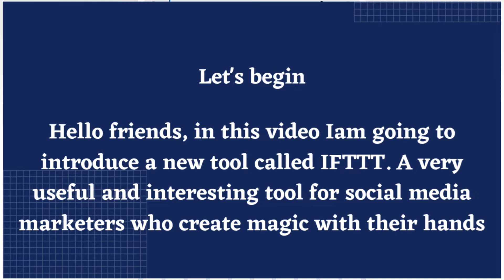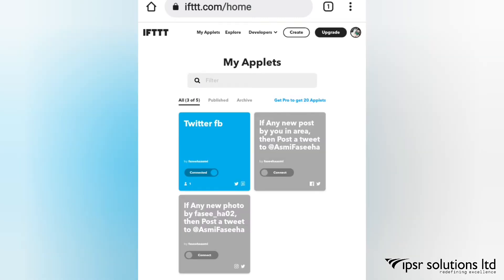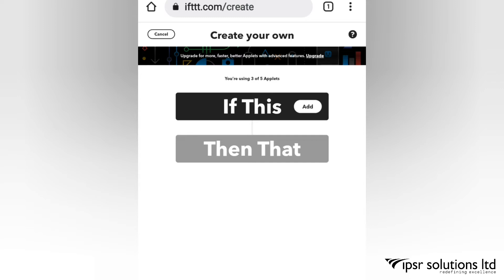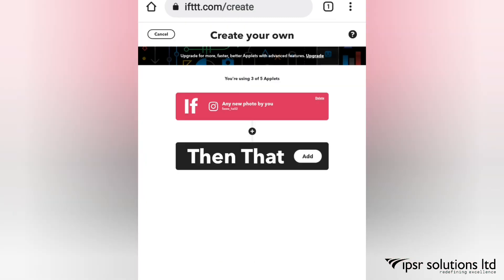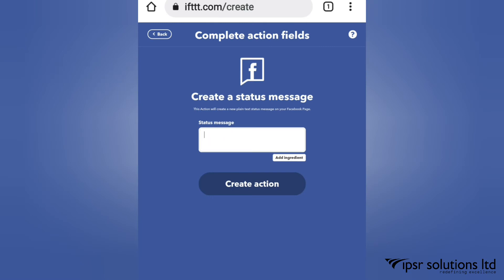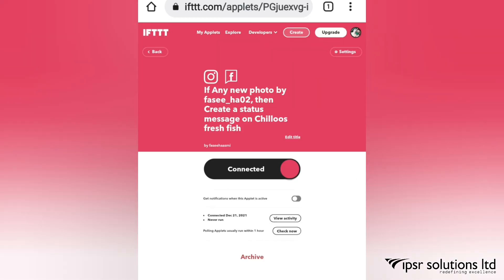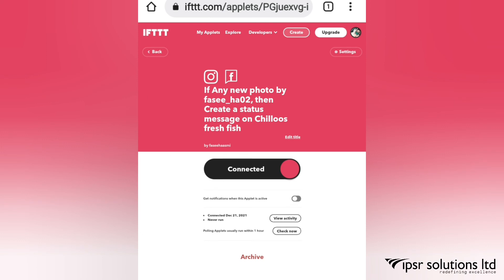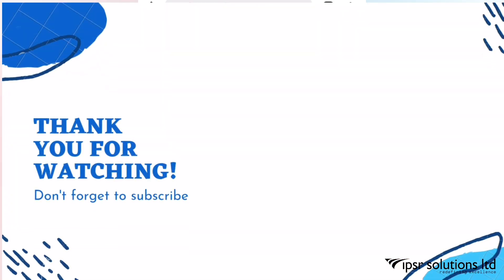The only IFTTT tutorial you need-here's how to use IFTTT for social media (2022)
Social media marketing is an immensely effective way to grow your audience and increase conversions. However, it can also take up a lot of time and effort. Given this, it’s worth looking for resources that can help you automate this type of marketing – such as this IFTTT tutorial.

IFTTT (If This, Then That) is a service letting you create customized apps for automating particular tasks. Many of these tasks are relevant to social media marketing, such as publishing your blog posts to social sites. IFTTT helps you save a lot of time by connecting your WordPress site to your social media accounts, and setting them up to share information automatically.

Timestamps
00:00-Introduction to IFTTT
00:40-How it works?
03:26-Review and finish.
03:47-pro version of IFTTT.